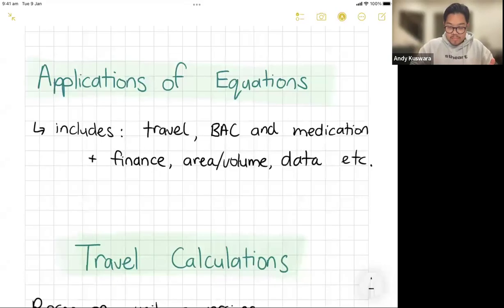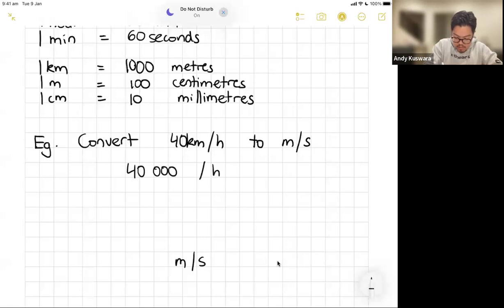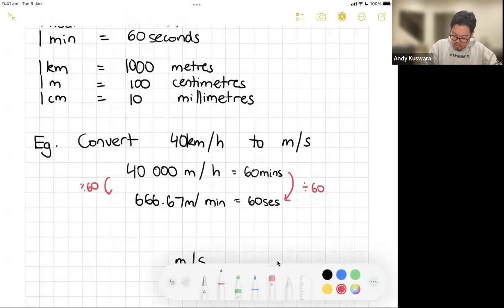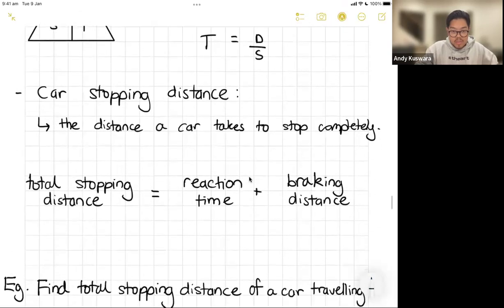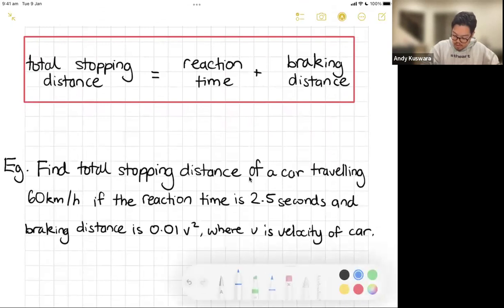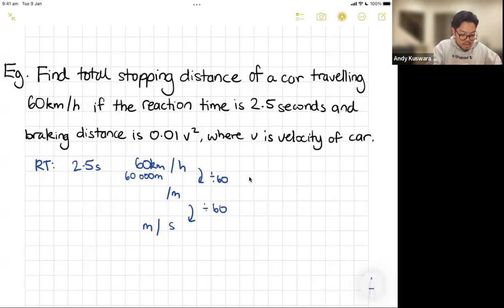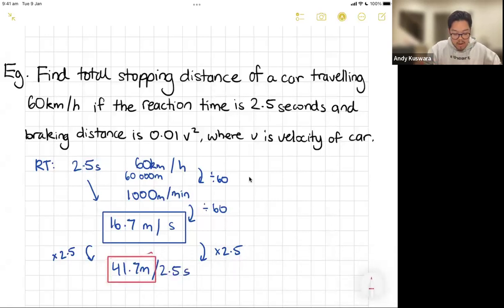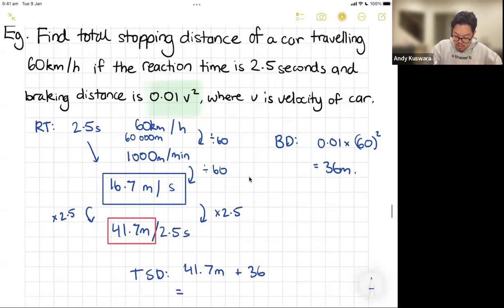Travel Calculations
Australia, NSW curriculum video on Travel Calculations. Aimed for Year 11 Standard.

In todays lesson we go through:
- Yoda Lady
- Recap unit conversions
- Converting rates
- Speed, Distance, Time
- Car Stopping Distance
- Example

Happy Math-ing